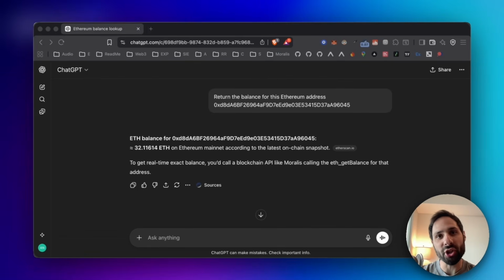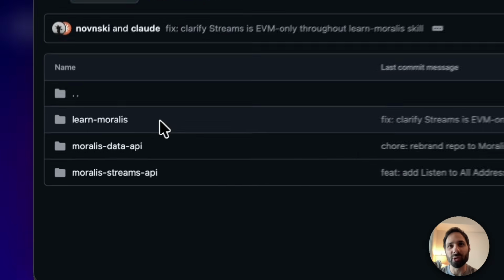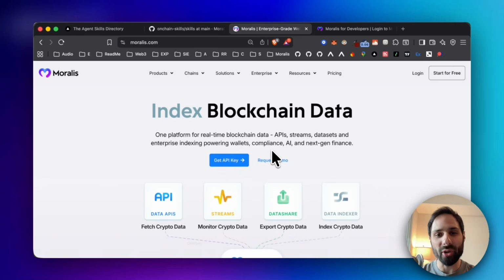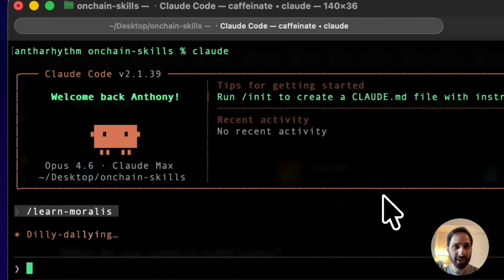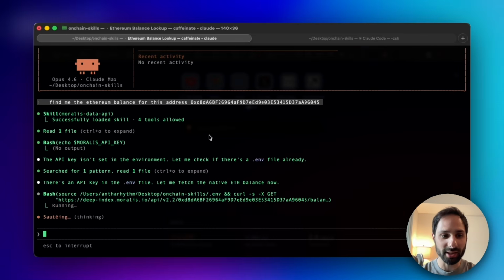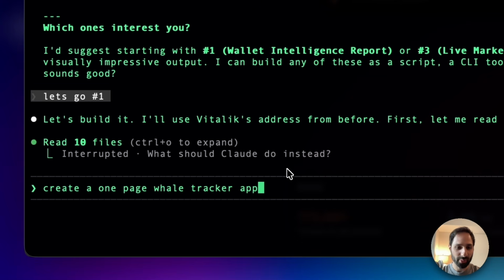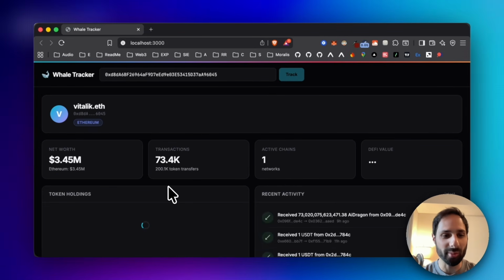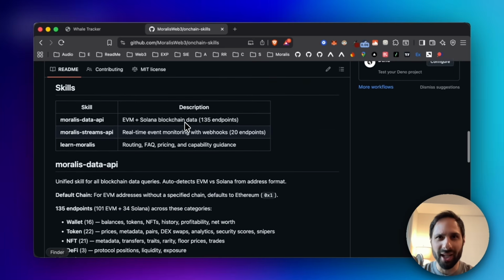Build Web3 Apps With AI Using Real Onchain Data | Moralis Onchain Skills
AI agents often break when working with blockchain data.

In this video, we show how Moralis Onchain Skills give Claude structured knowledge of real blockchain APIs - enabling it to fetch live onchain data and generate production-ready Web3 apps.

No hallucinations. Just reliable, production-grade blockchain data.